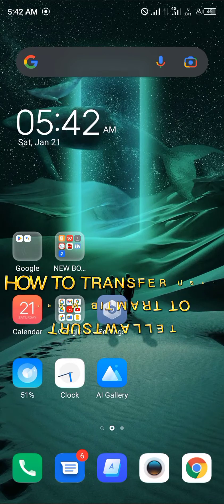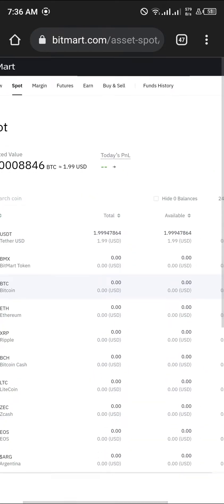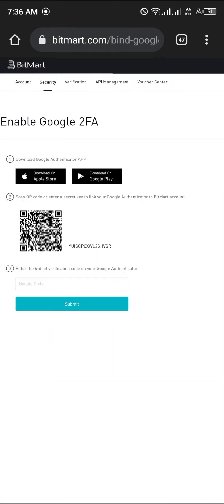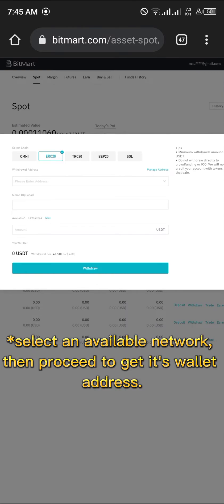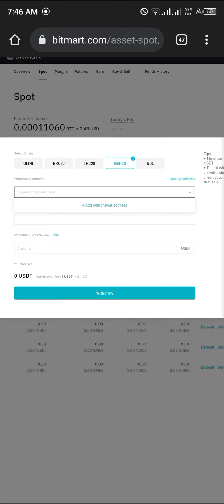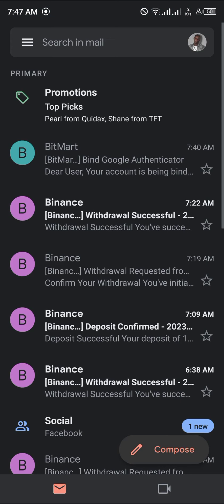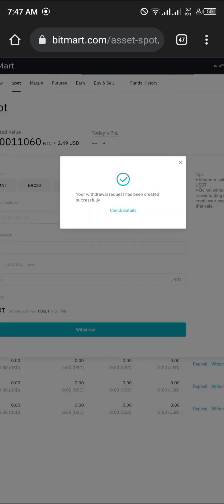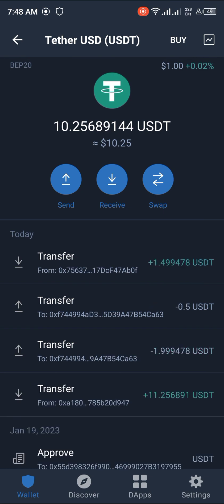How to Transfer USDT from Bitmart to Trust Wallet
In this quick video, I will show you How to Transfer USDT from Bitmart to Trust Wallet step by step.

This video will be useful if you are looking for:
trust wallet bitmart transfer
trust wallet to bitmart transfer
how to deposit usdt on bitmart